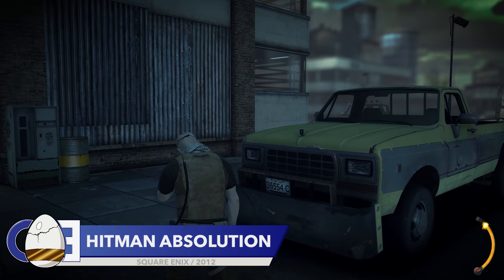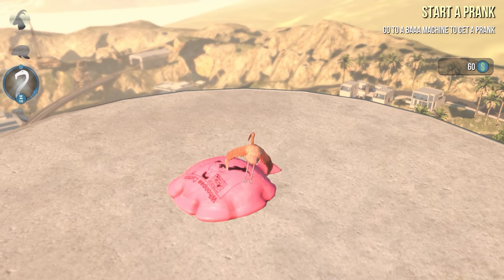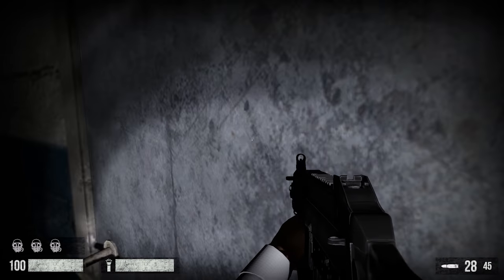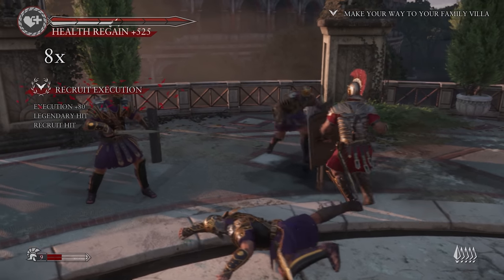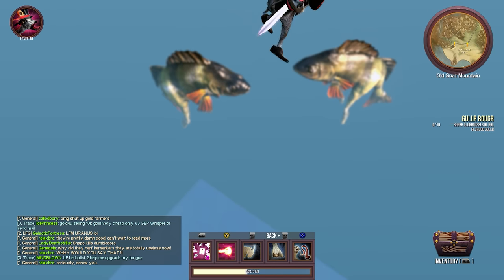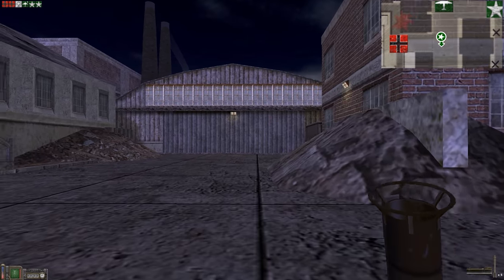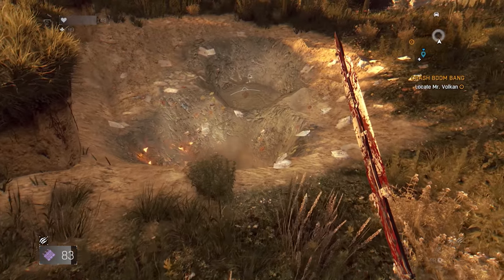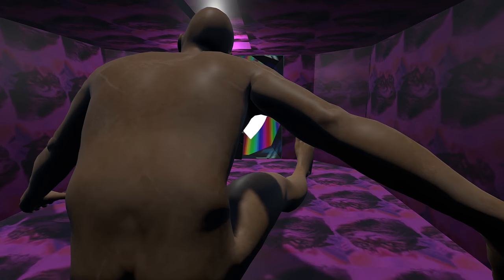TOP 10 CRAZY WTF Easter Eggs In Video Games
In this video we take a look at 10 of the most crazy video game easter eggs that are guaranteed to make you WTF?! Today we take a look at a giant sausage made out of cats in Goat Simulator Payday, we discover Uboa in Nightmare House 2 and we find a giant head in Ryse Son Of Rome.

This video features Easter Eggs from:
Goat Simulator Payday Easter Eggs
Goat Simulator MMO Easter Eggs
Nightmare House 2 Uboa Easter Egg
Hitman Absolution Suprised Pig Easter Egg
Ryse Son Of Rome Nero Head Easter Egg
Hunt Showdown Creepy Titanic Dolls
Day Of Defeat Cow Jumps Over The Moon
Rage 2 Spinning Chair Easter Egg
Dying Light Chicken On A Stick Easter Egg
Skater XL Secret Room Easter Egg